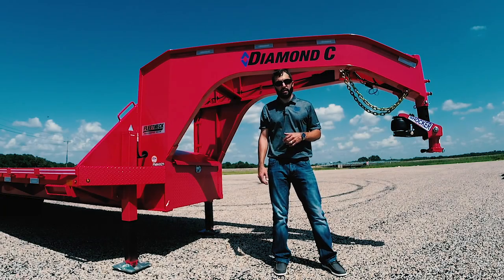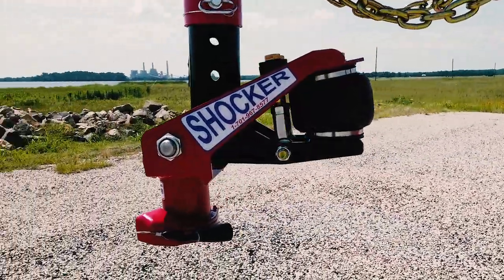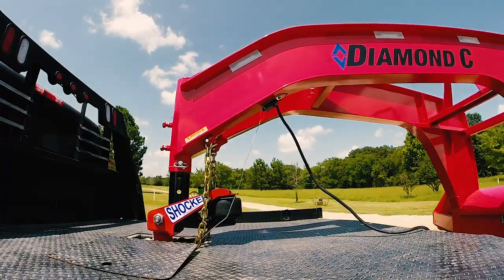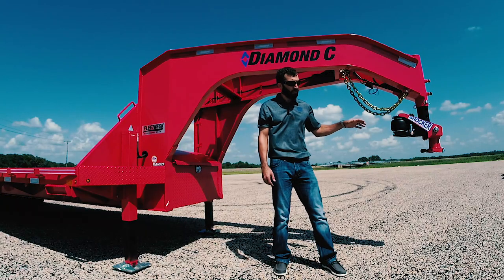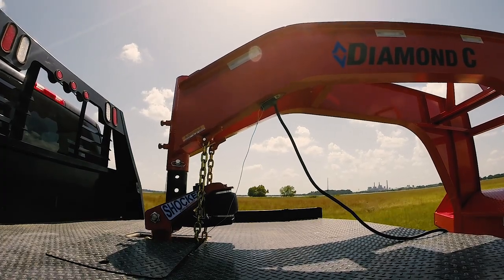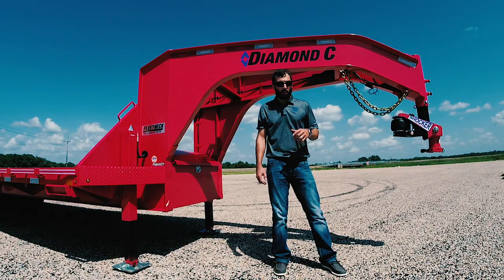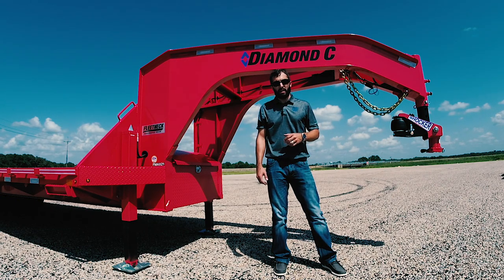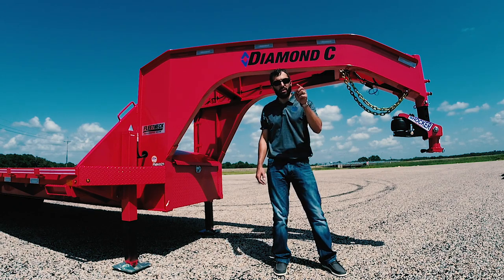Shocker Hitch Air Ride Gooseneck Coupler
Hot new option! Air Ride towing for a smoother, safer ride. Shocker Hitch helps to eliminate the jerks felt when towing on rough roads by directing the tow resistance through an airbag, producing a smooth ride. Utilizes the BX1 Coupler. Available on all FMAX Fleetneck and Gooseneck Package equipped Diamond C Trailers.